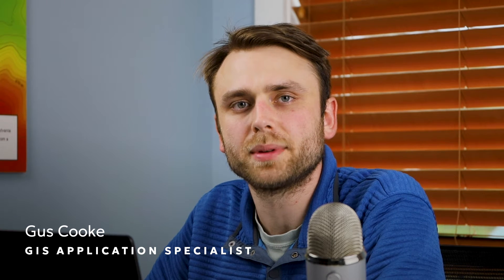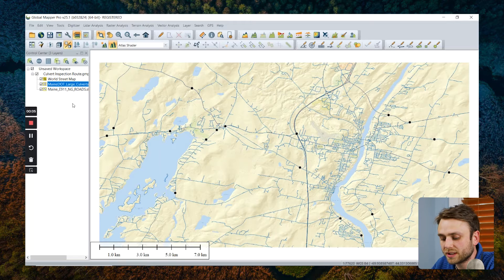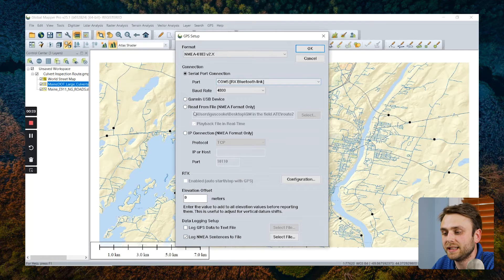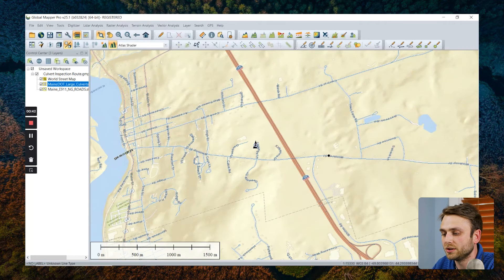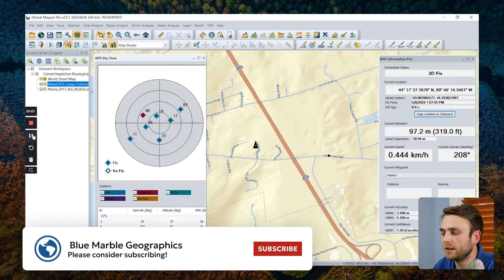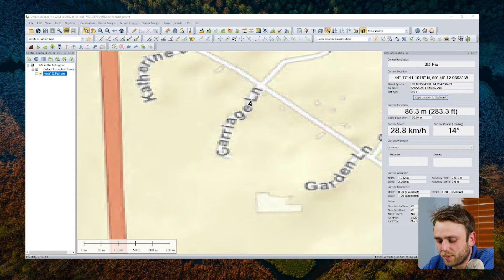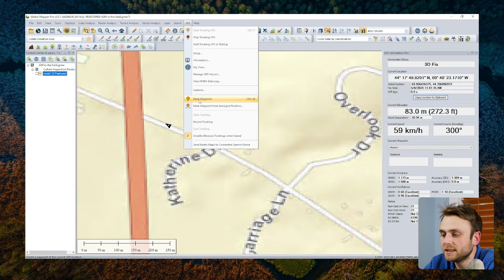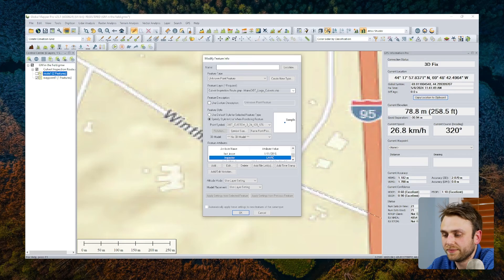Value of Using Global Mapper Pro for Working in the Field | Ask The Experts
In this Ask The Experts, we answer your question: Why is Global Mapper Pro so valuable for working in the field?

Timestamps:
00:00 - Intro
00:12 - Why is Global Mapper Pro Valuable for Working in the Field?
00:46 - GPS Setup
02:07 - GPS Information Pro & GPS Sky View
03:35 - Mark Waypoints
04:01 - Modify Feature Info
04:17 - Outro
04:25 - Contact Us!